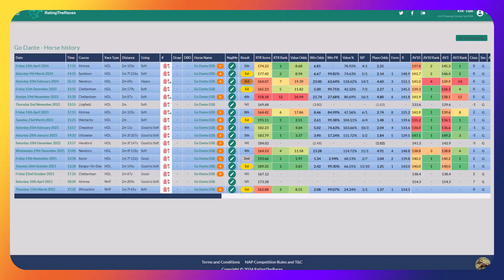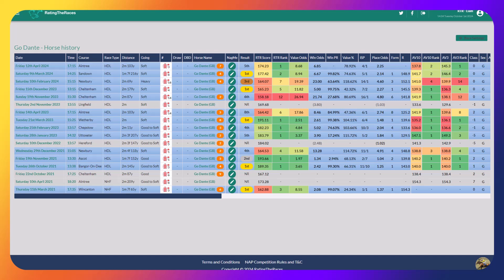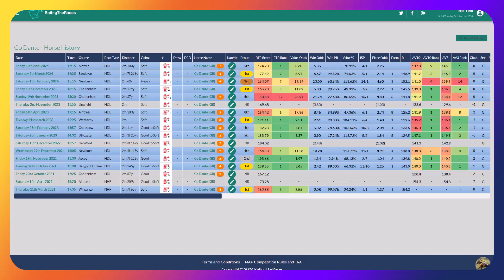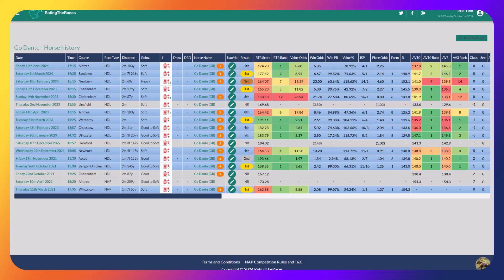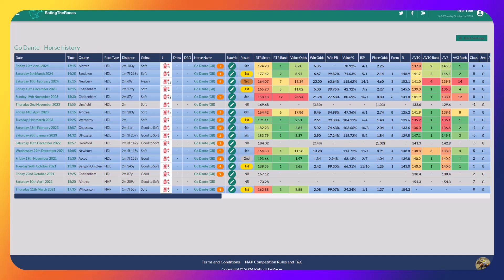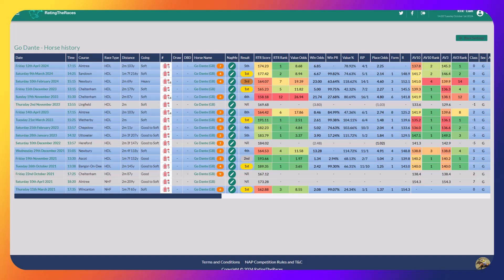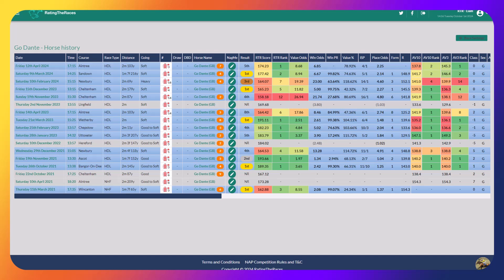Horse To Follow - Go Dante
Liam says Go Dante was very progressive last season and was arguably very unlucky to not win on his final start at Aintree when completely missing the start. He'll likely be aimed at all the feature 2m handicap hurdles and deserves to win one of these.

18+ Gamble Responsibly